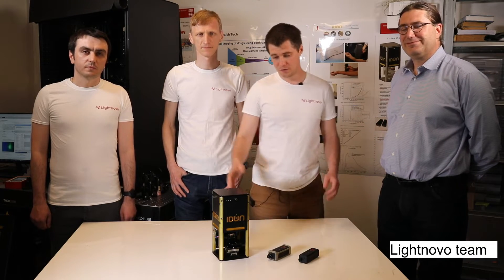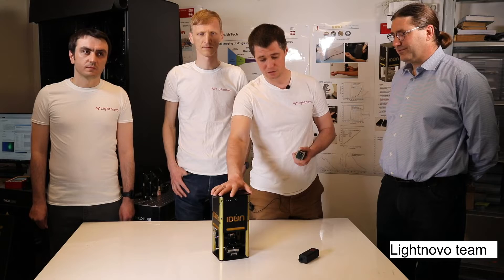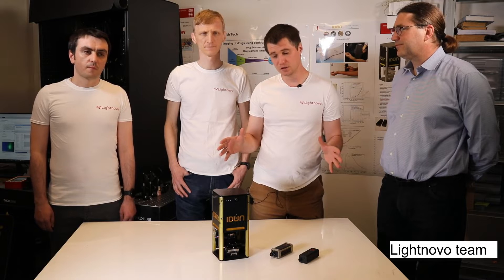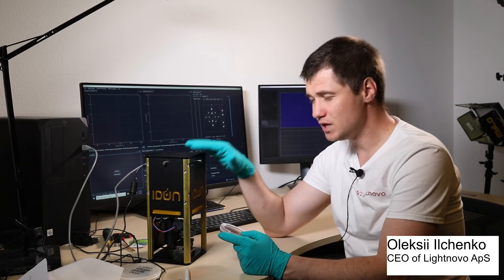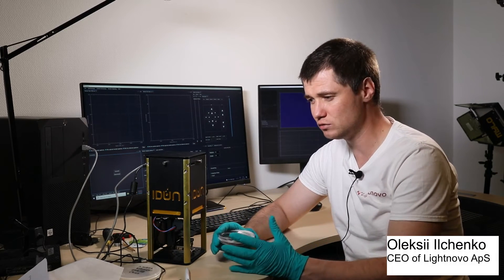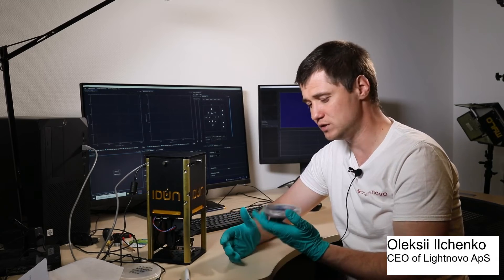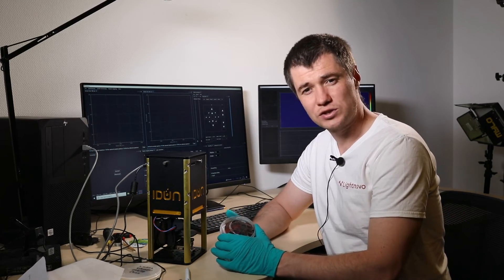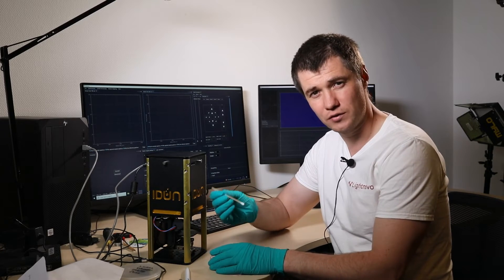Rapid and cost-effective multi bacteria identification by Raman Mapping - MbMap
The MbMap device is based on visible light Raman spectroscopy (RS), which is an emerging and simple tool for the identification of bacterial infections, being rapid and non-invasive to identify and analyze bacterial cells and with the potential for high-throughput screening.  In comparison to alternative solutions, MbMap will allow identification of multiple bacteria without the need of cultivating. The sample can be analyzed within minutes just after the swab test at the point of care.